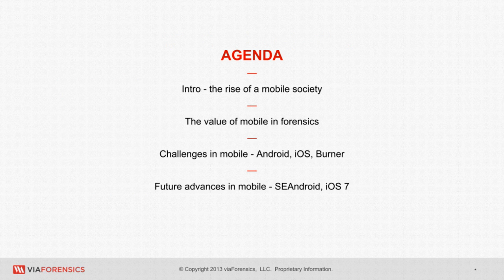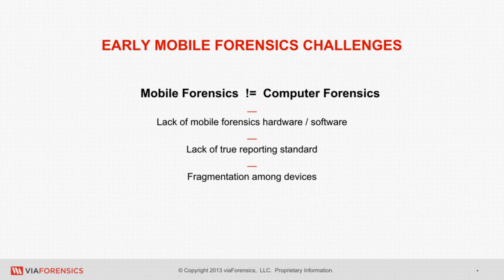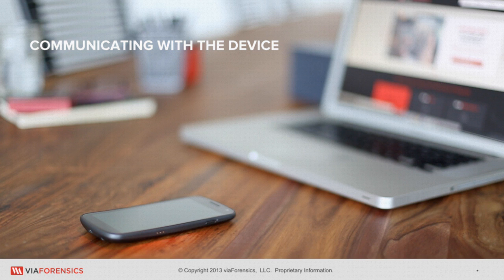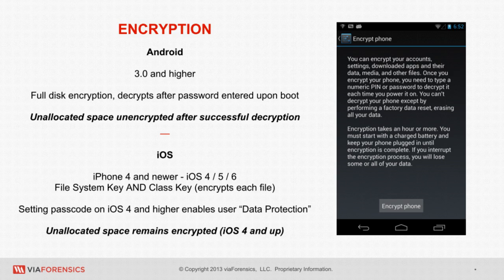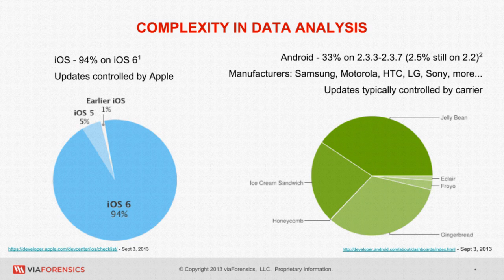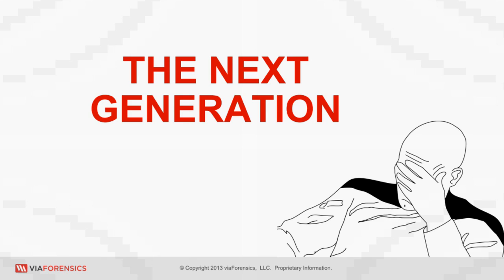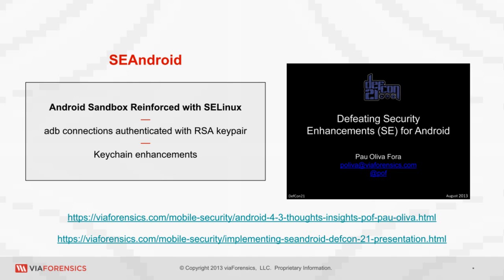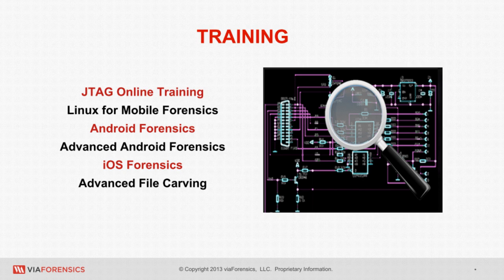viaForensics webinar: Mobile forensic challenges on iOS and Android